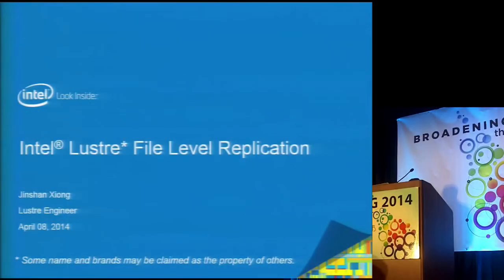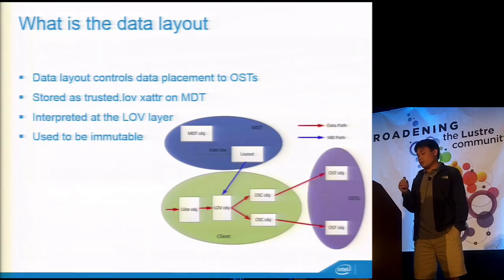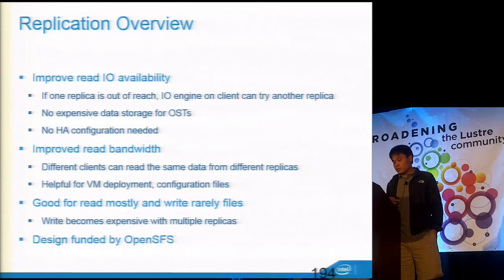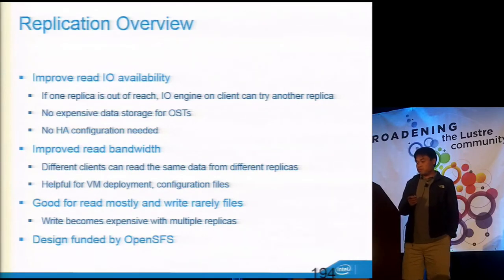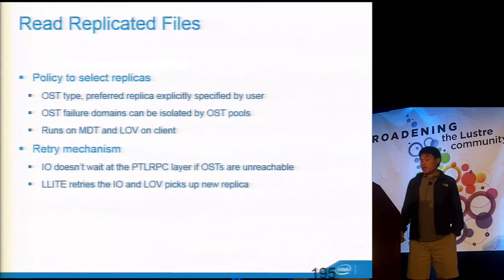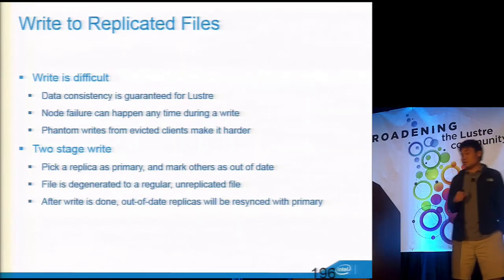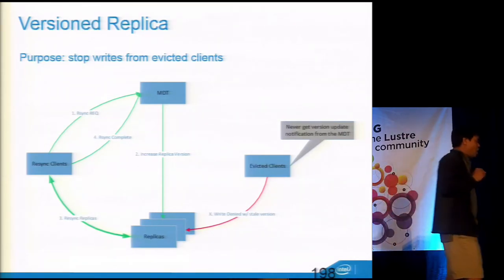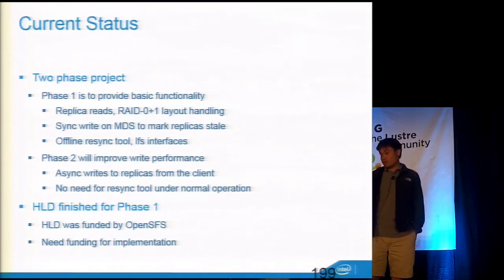Intel Lustre File Level Replication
In this video from LUG 2014, Jinshan Xiong from Intel presents: Intel Lustre File Level Replication.